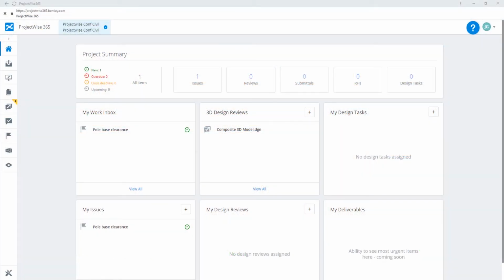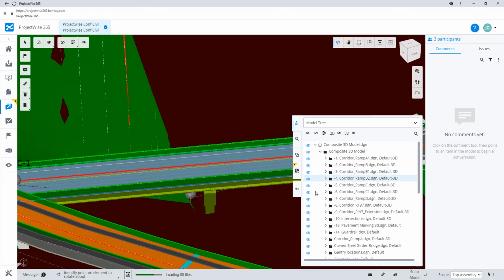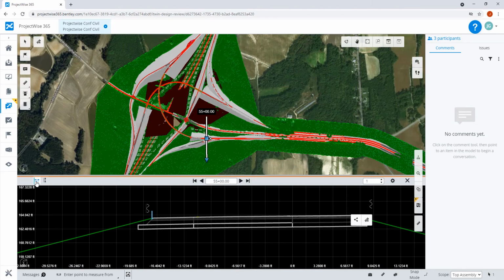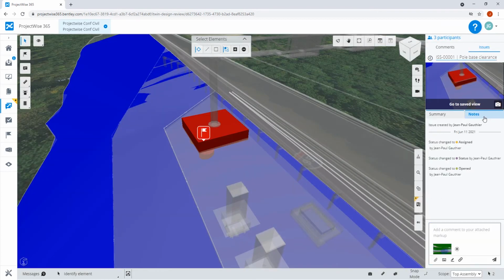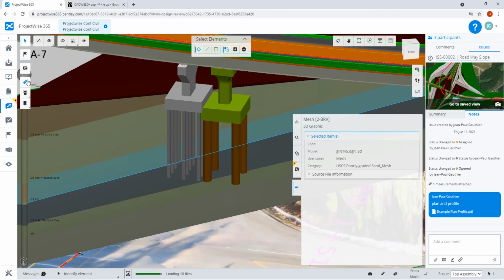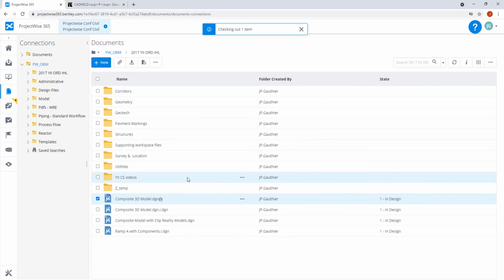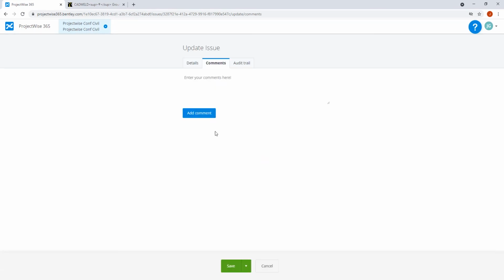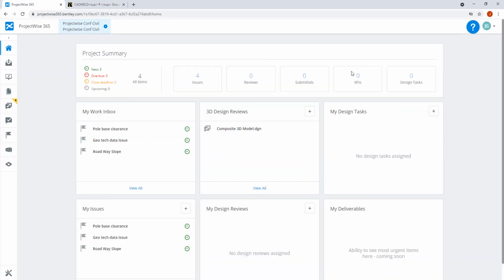Get the Most out of Your Design Reviews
In this pre-recorded session from our 2021 ProjectWise User Conference we will review how you can get the most out of your design reviews in ProjectWise